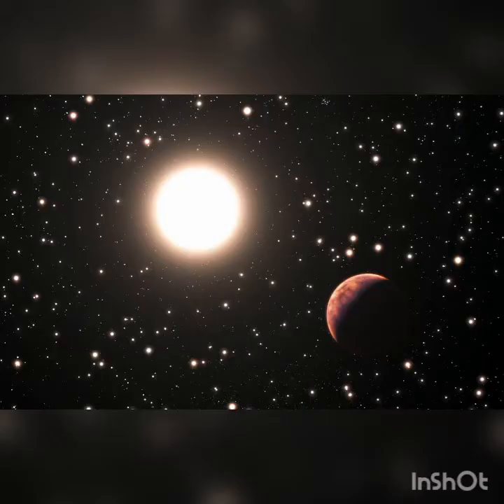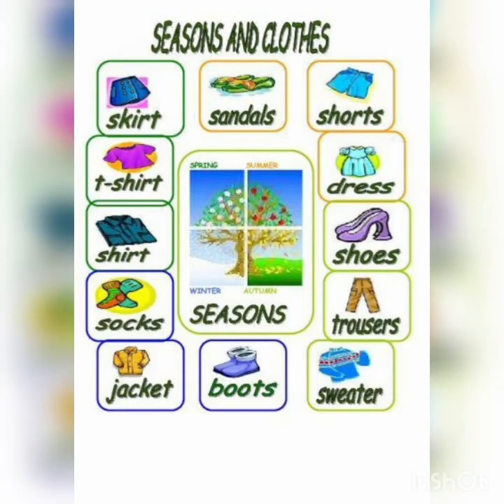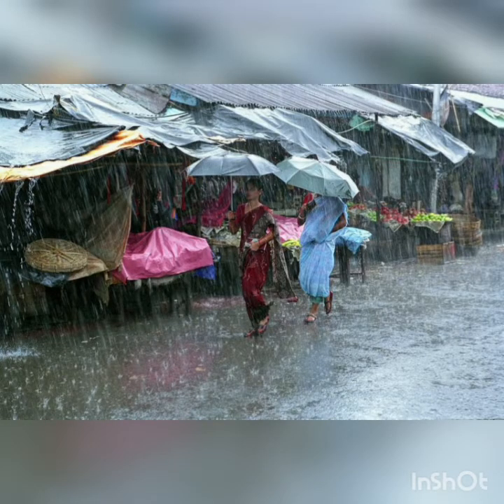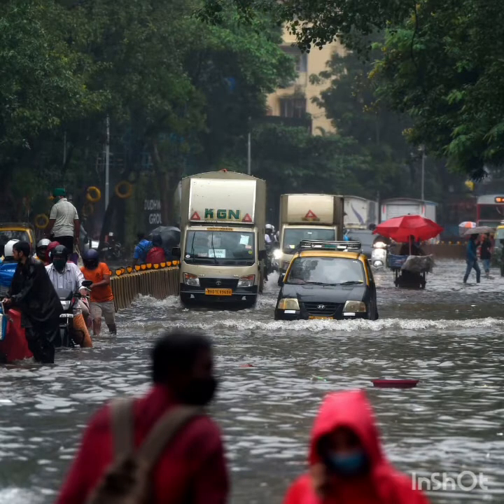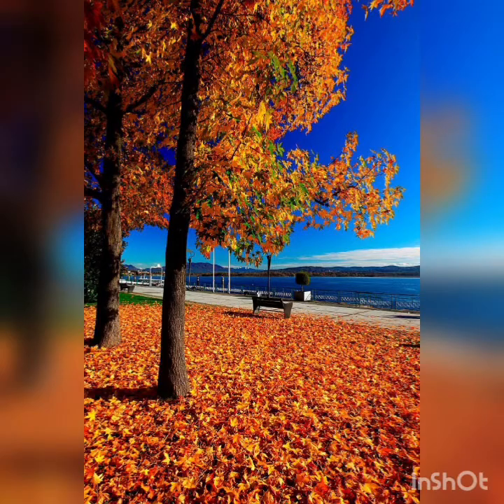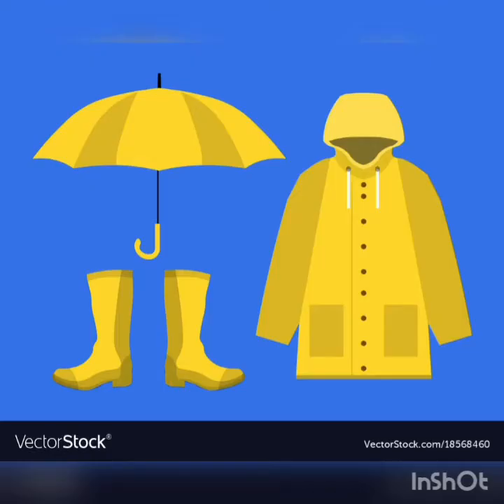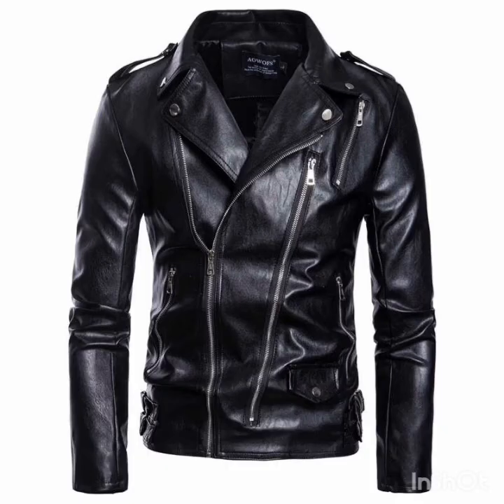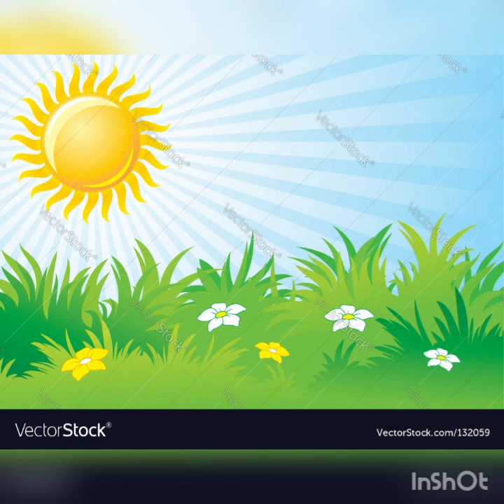Class 2 EVS Revision